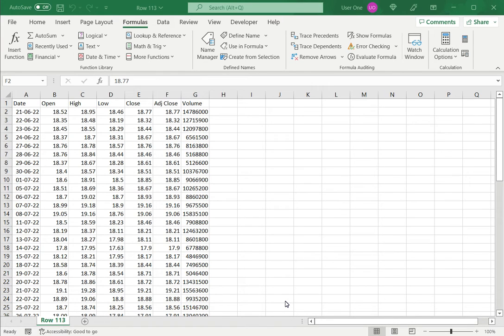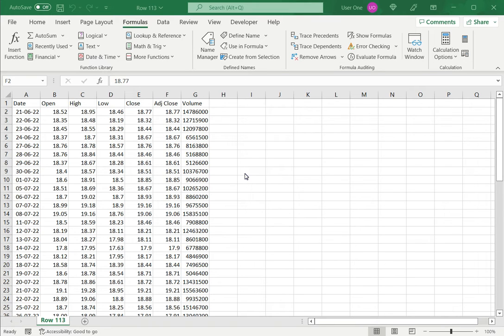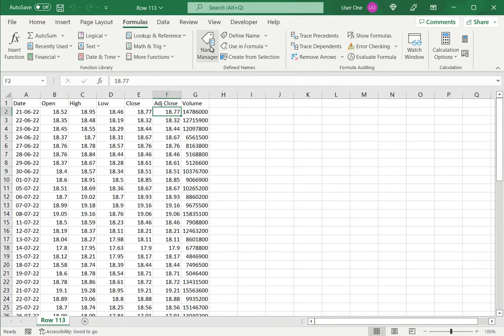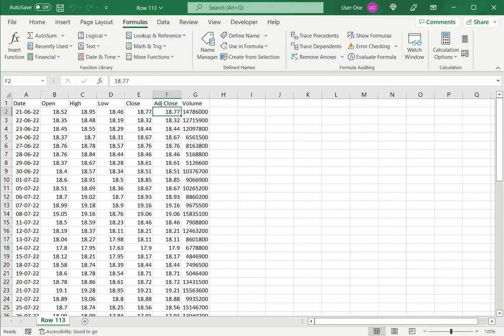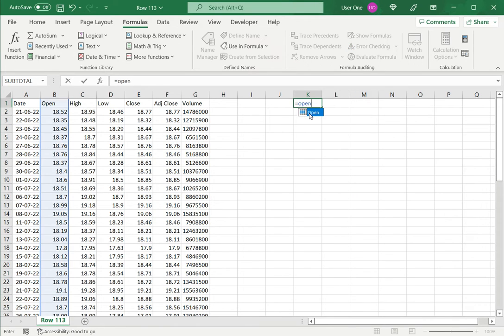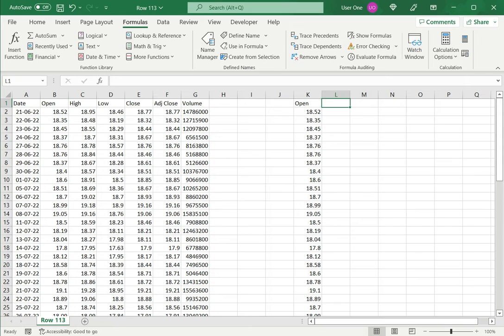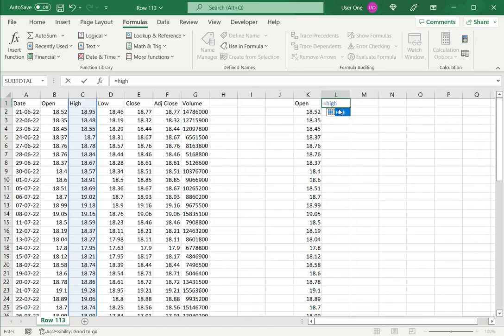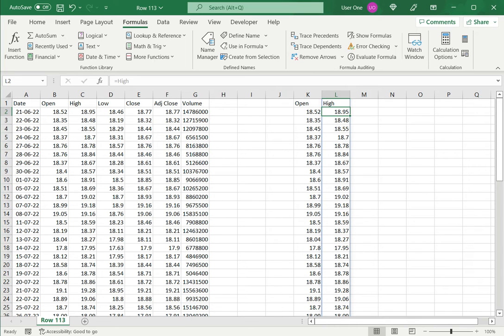How to paste range names in Excel